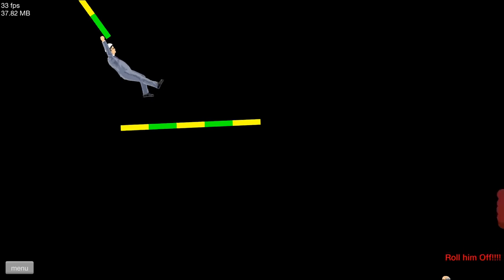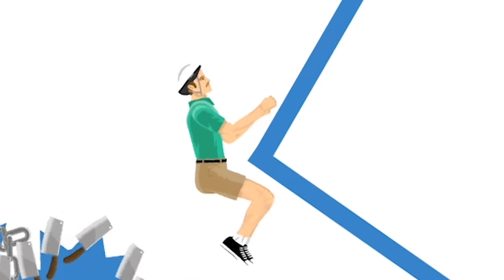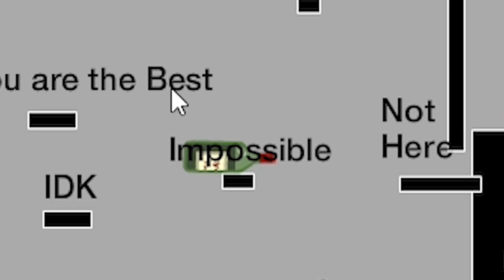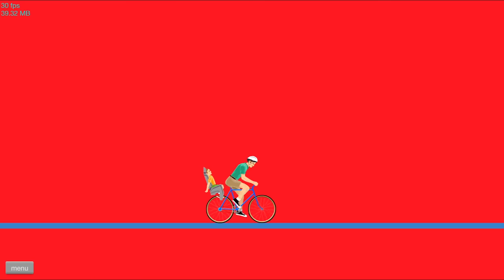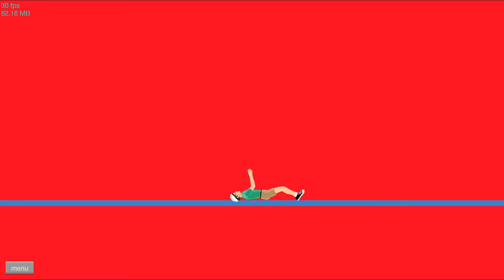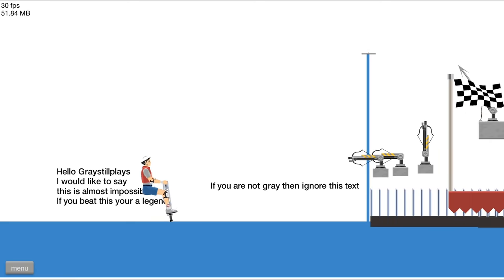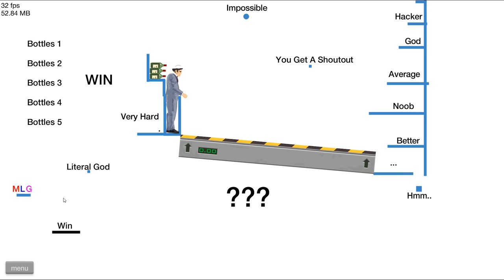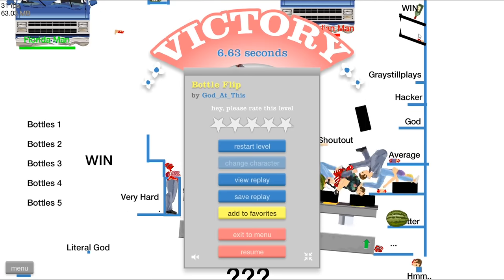i completed this legendary bottle flip challenge with this seemingly impossible throw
ABOUT: HAPPY WHEELS
Happy Wheels is a ragdoll physics-based platform browser game developed and published by American studio Fancy Force. Created by video game designer Jim Bonacci in 2010, the game features several player characters, who use different, sometimes atypical, vehicles to traverse the game's many levels. Playing Banned Levels in Happy wheels